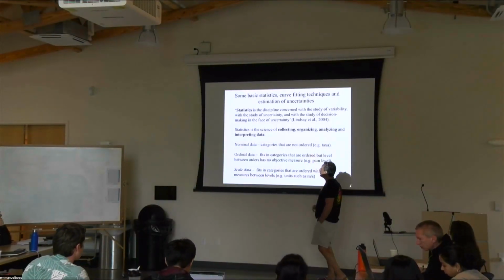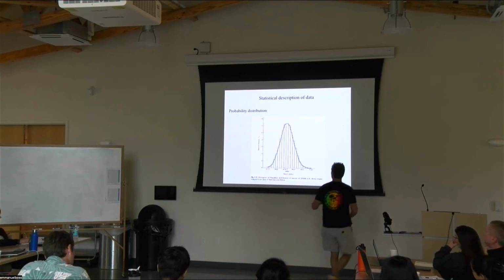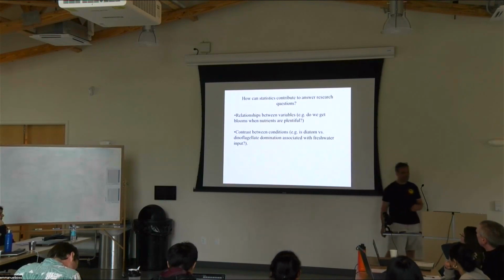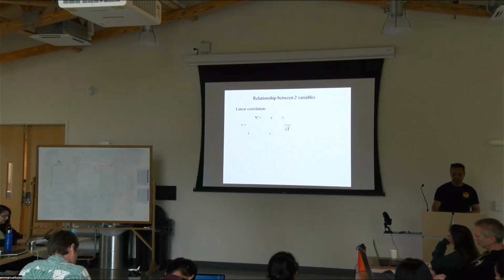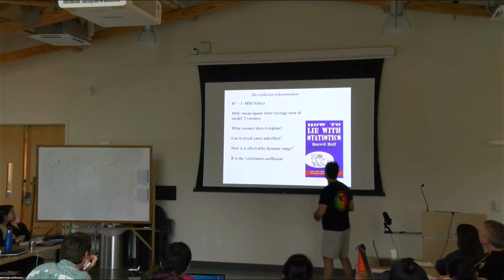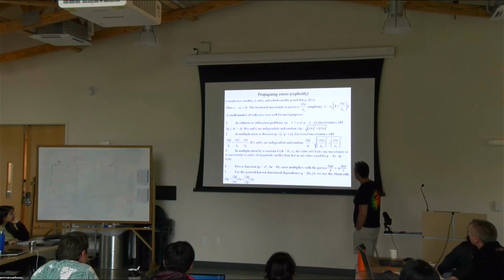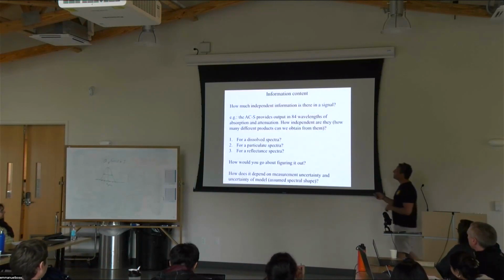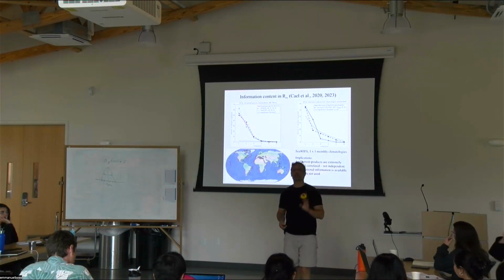Lecture 28: Uncertainty, basic data analysis, and statistics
Lecture 28: Uncertainty, basic data analysis, and statistics (Emmanuel Boss)